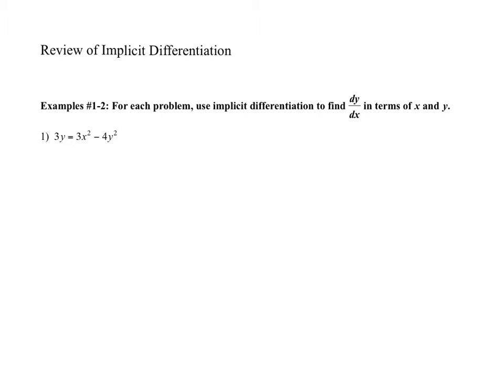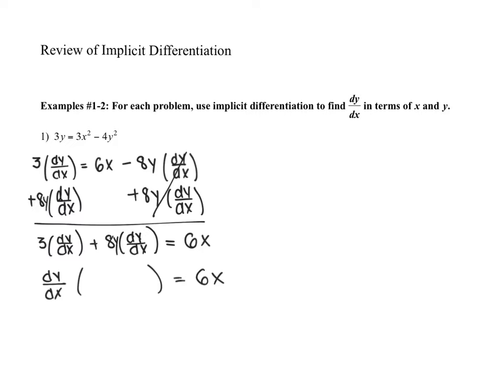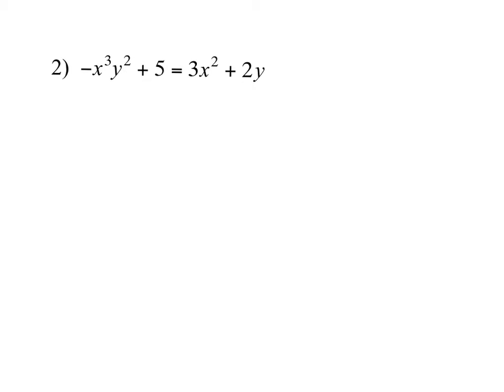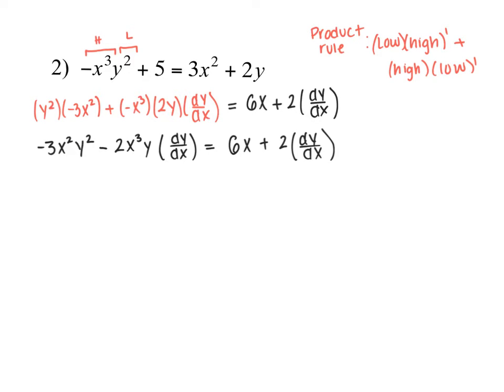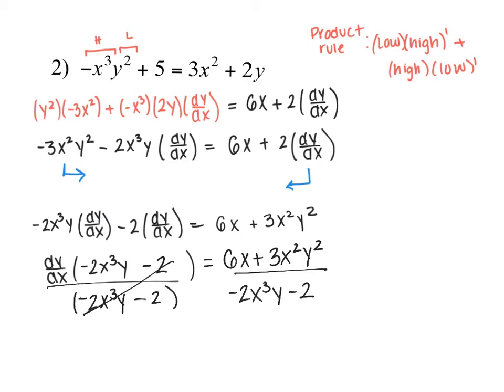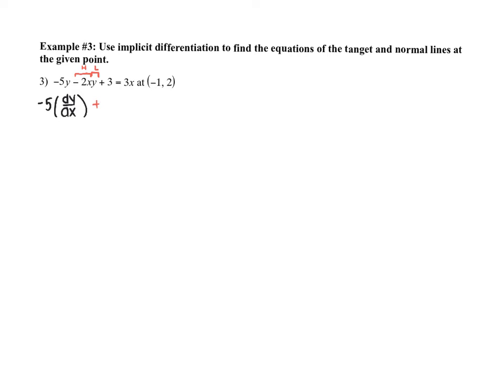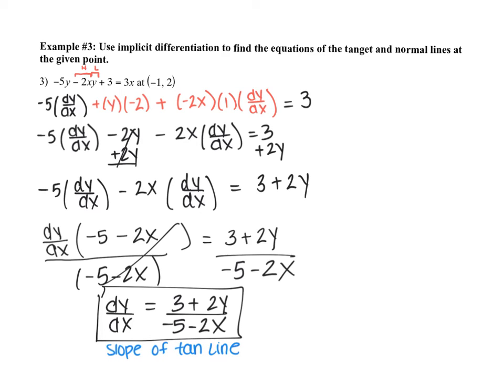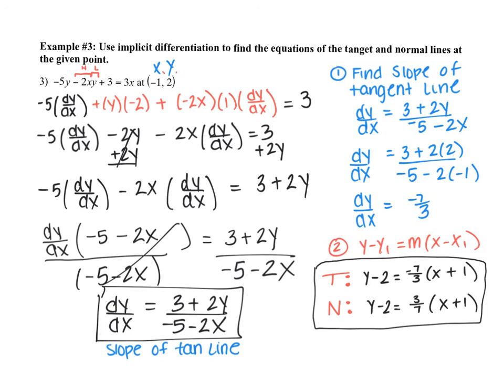Review of Implicit Differentation